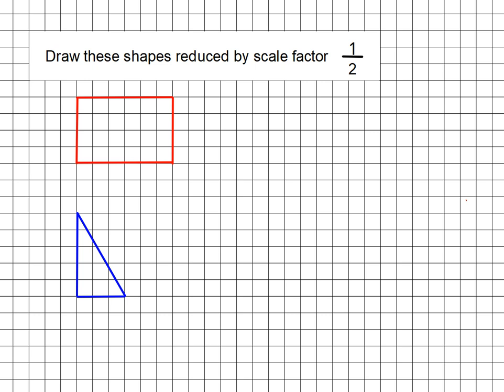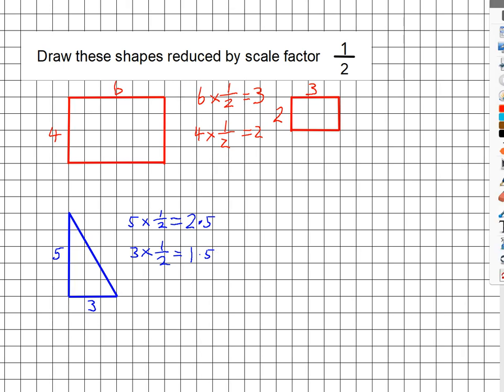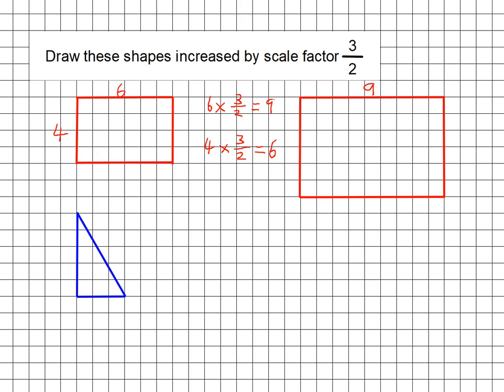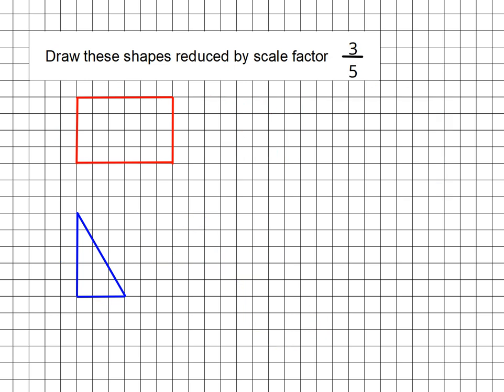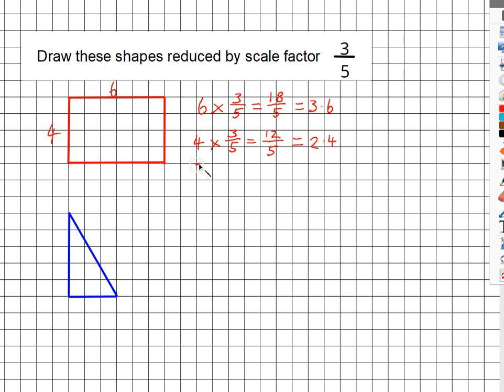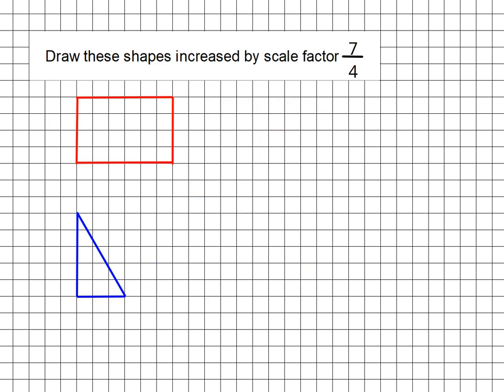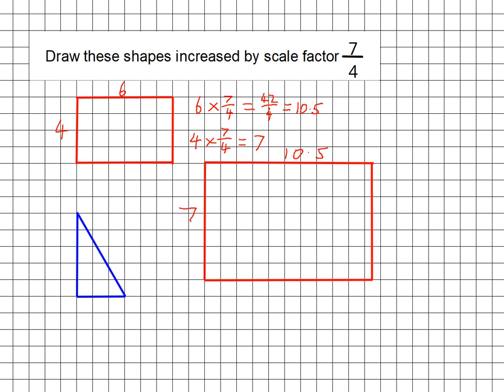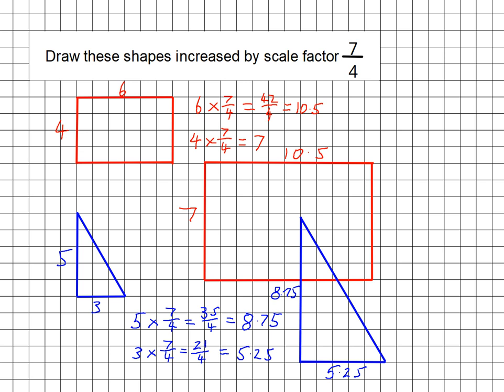Fractional Scale Factors